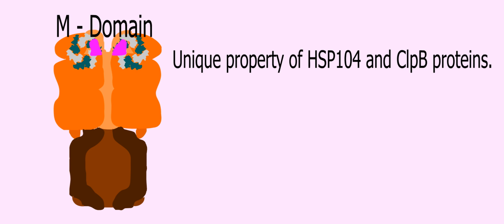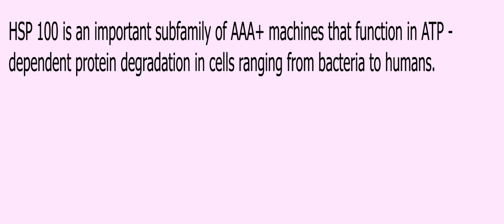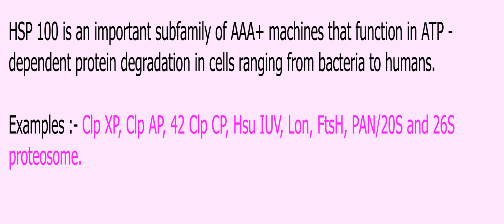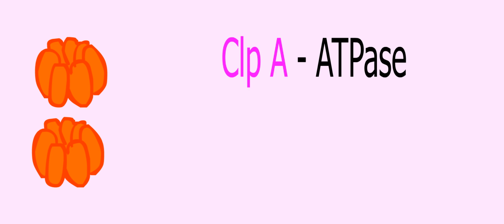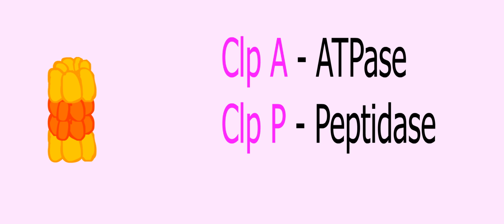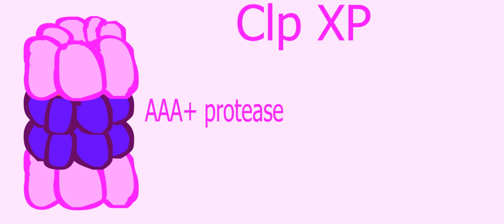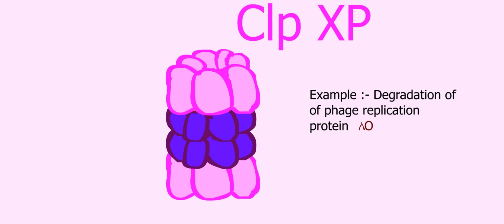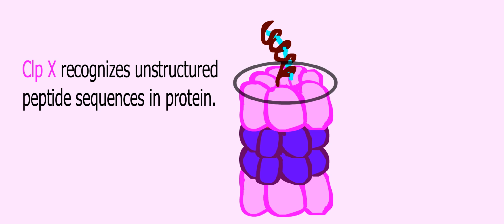HSP 100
HSP 100 is a molecular chaperonin that will turn on during stress. It will degrade the misfolded or aggregated protein with the help of HSP 70.

biotanime, biotechnology, biochemistry,